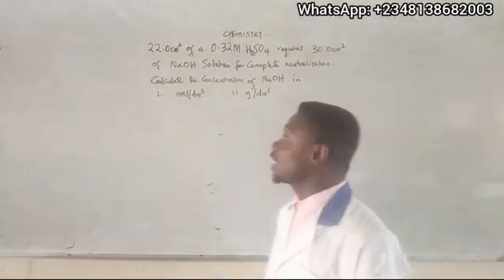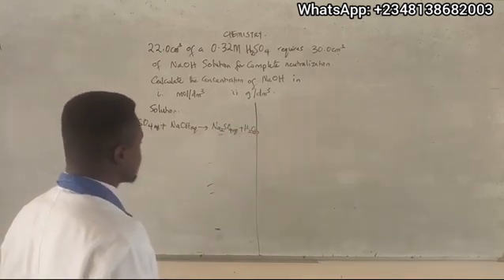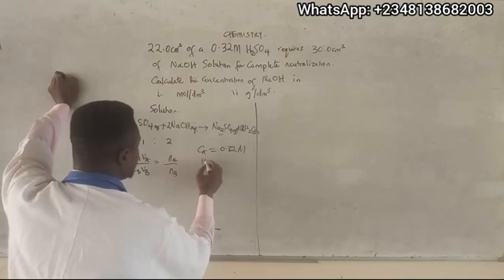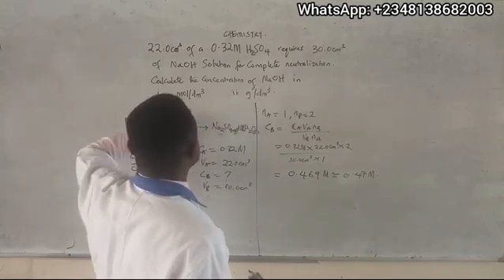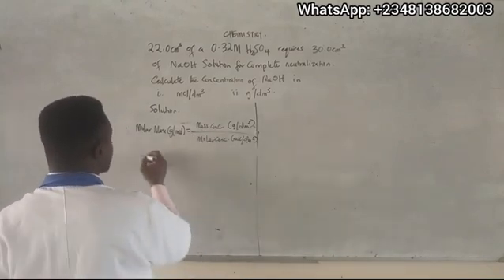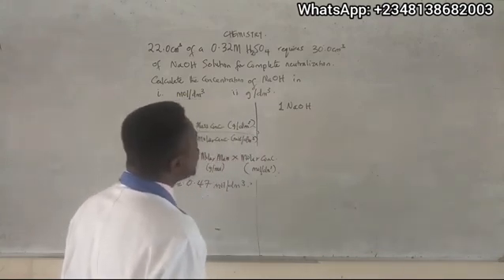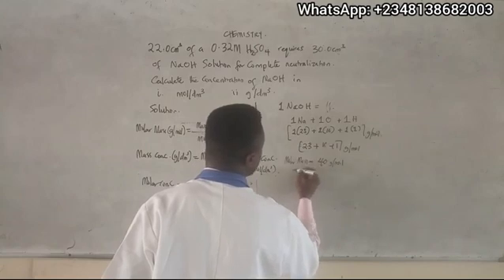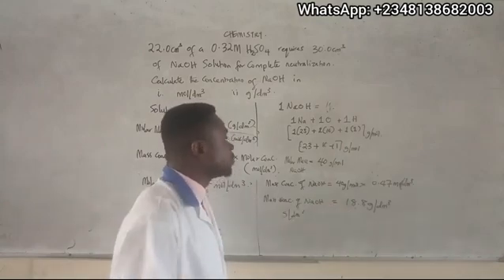Standardization Using Neutralization Reaction | CHEMISTRY